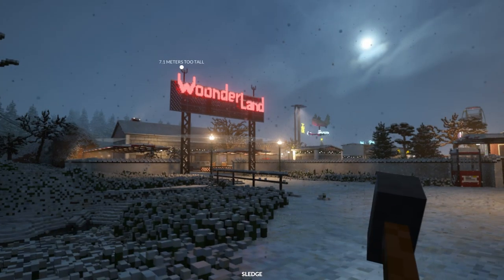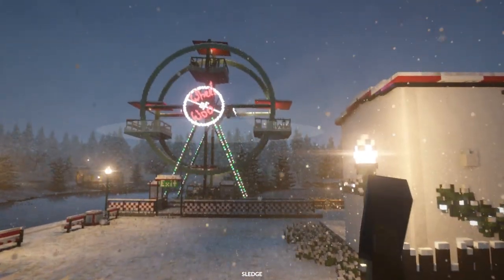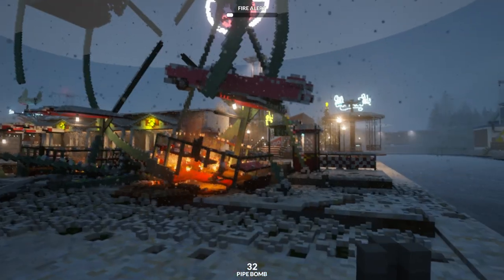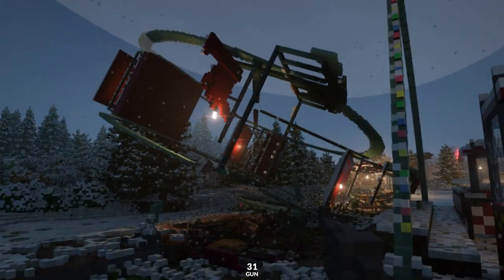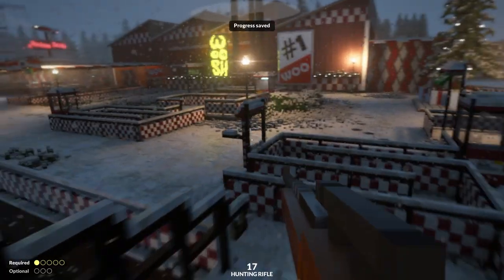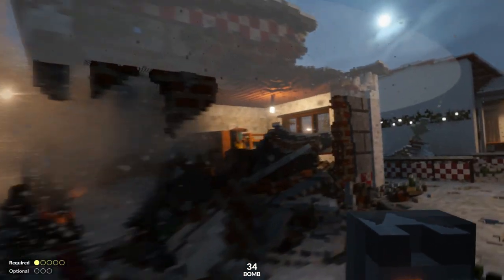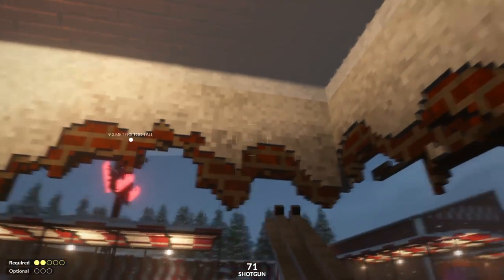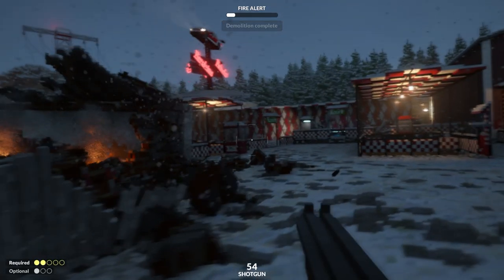Teardown - Destroying A Theme Park, And My Framerate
Join Muse in his new adventures as a destructo-man engaging in shady pursuits in Tuxedo Labs' Teardown.